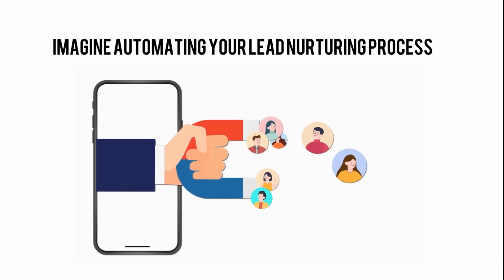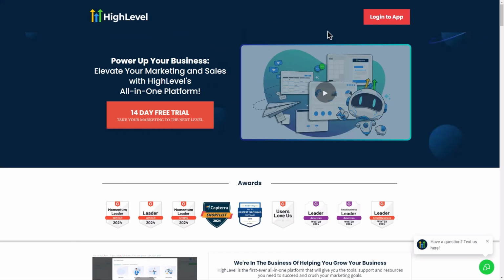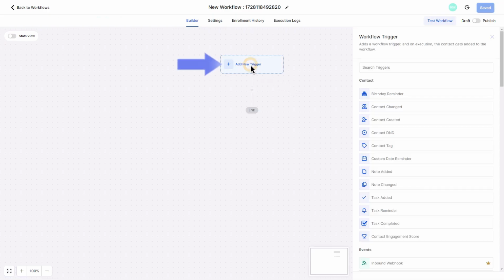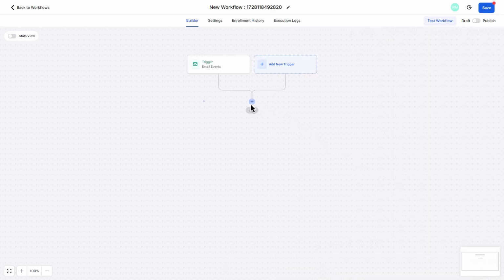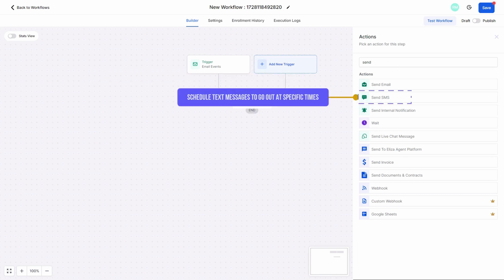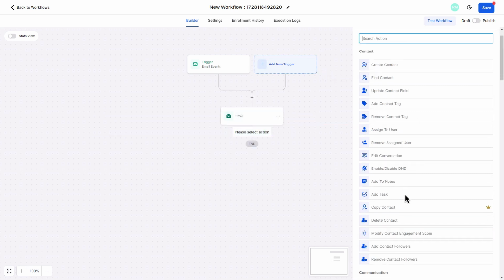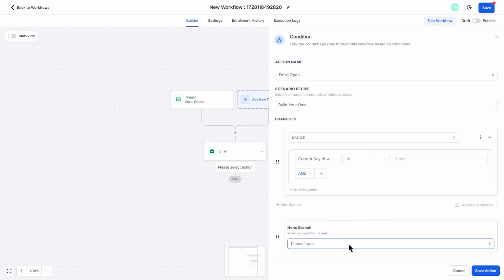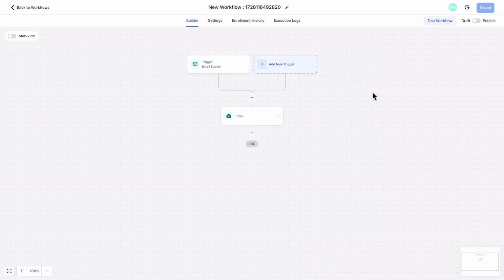Lead Management Secrets to Boost Your Sales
👋 Hey everyone, welcome back to the channel! Imagine automating your lead nurturing process and freeing up hours of your time! Today, I’ll show you how to set up workflows to automate lead nurturing in GoHighLevel.

✅ In this video, you’ll learn how to:

Create a New Workflow: Log in to your GoHighLevel account and navigate to the ‘Automation’ tab to start your workflow.
Set Triggers: Discover how to select a trigger that activates your automation, whether it's when a lead fills out a form or moves to a new pipeline stage.
Add Nurturing Actions: Learn how to add actions like sending personalized emails, scheduling SMS messages, and implementing wait steps to avoid overwhelming your leads.
Utilize ‘If Else’ Conditions: Gain insights on how to create conditional actions based on lead interactions, like opening an email.
🔍 Testing Your Workflow: Once your workflow is set up, run tests with sample leads to ensure everything functions smoothly.

🌟 Ready to take your lead management to the next level? Don’t forget to schedule your Kickoff Call for a seamless start. All the links you need are in the video description below.